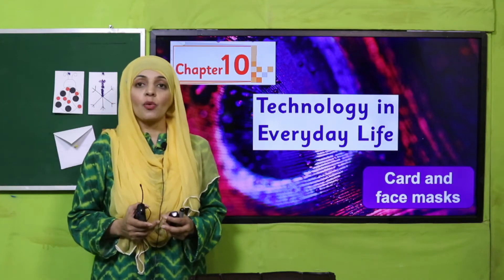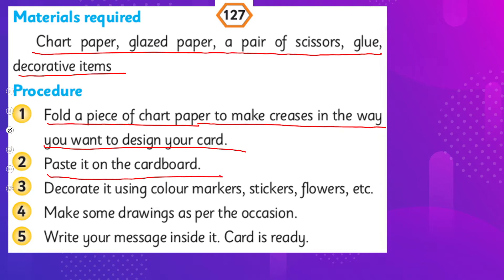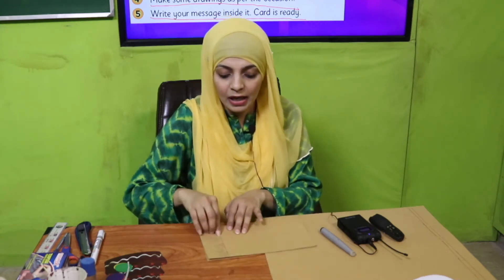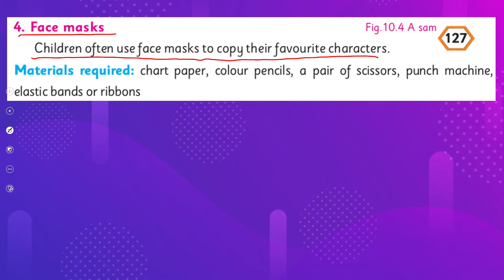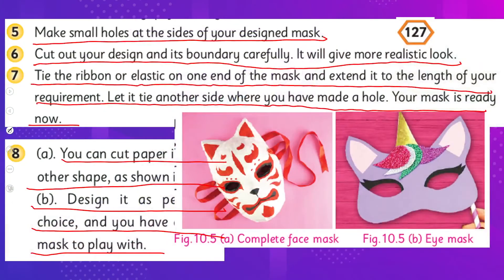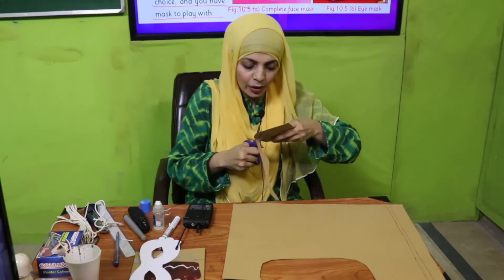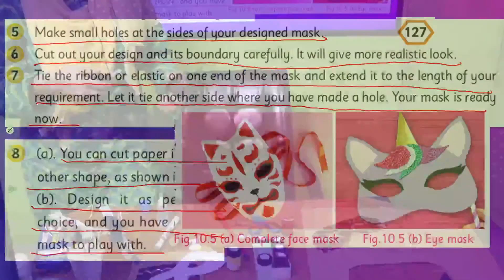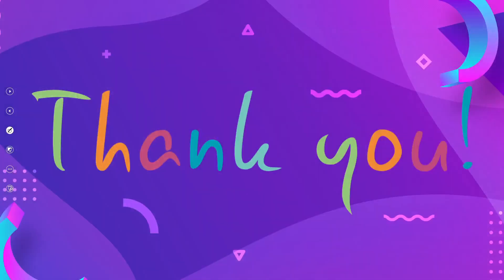Science 4 Chapter 10 Lecture 3b || SNC 2020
Making model of card and face mask with paper.

1. PowerPoint Presentation

2. Lesson Plan

3. Worksheet/Activity